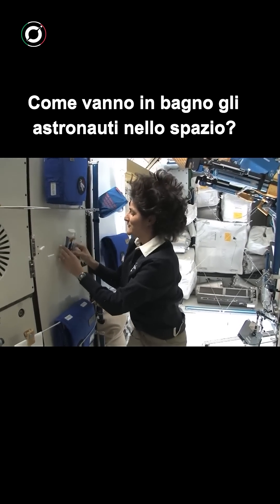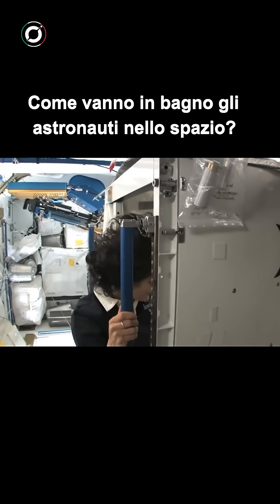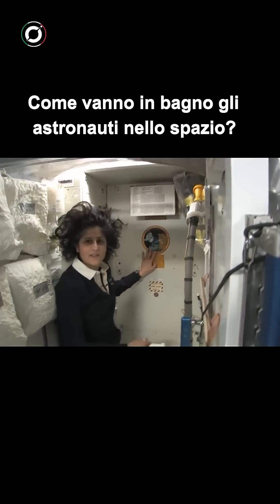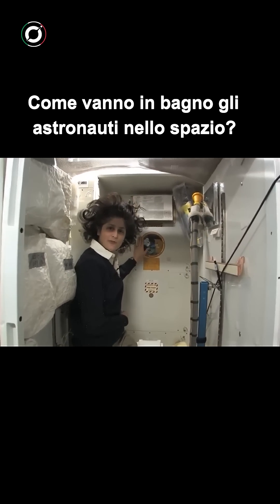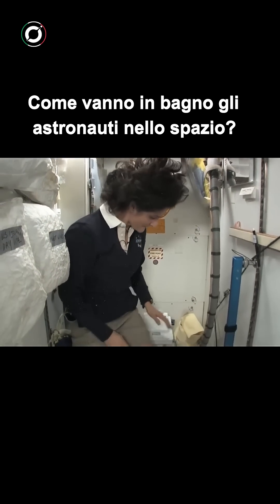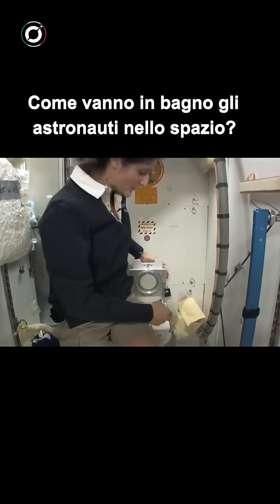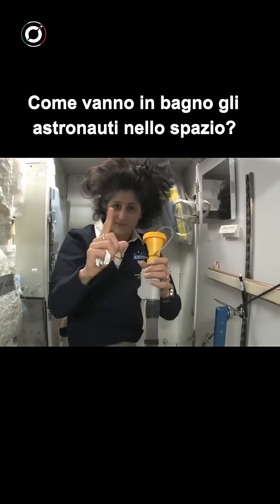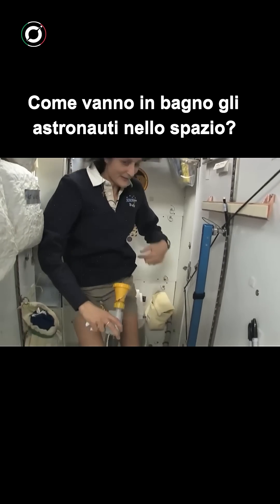Come usano il bagno gli astronauti nello spazio? 🚀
Solo Acesso @OrbitItaliano